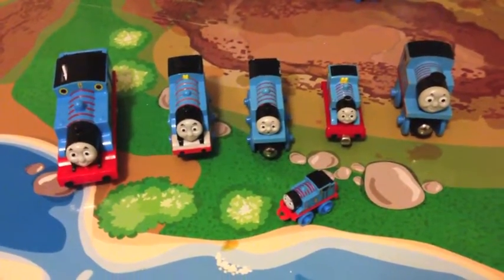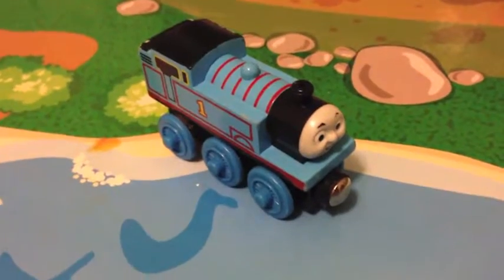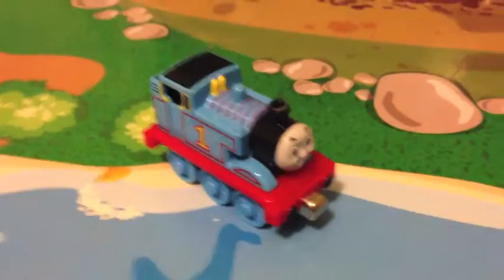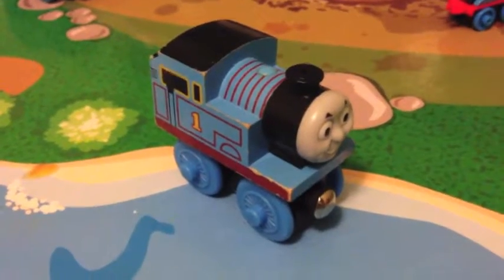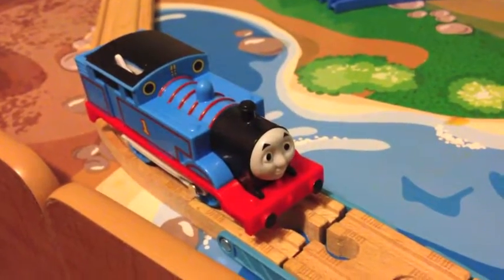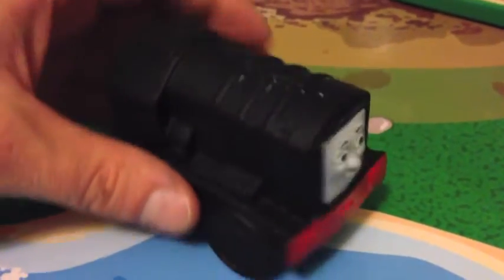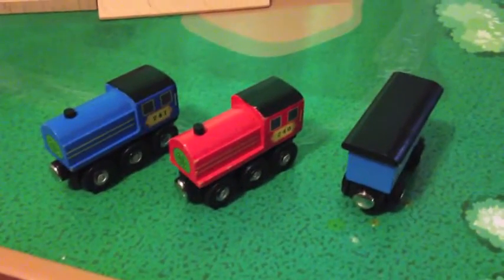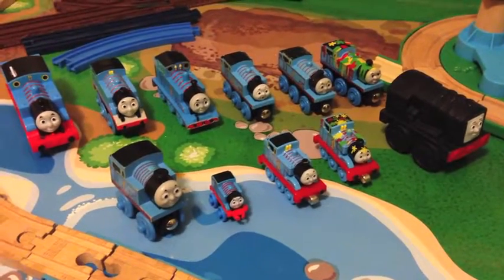Thomas the Train Engine Types Explained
This video explains the differences between the most common Thomas the Train engine types and the tracks each one uses.  This video is meant to be a guide for parents when purchasing Thomas engines so they know what they are buying.